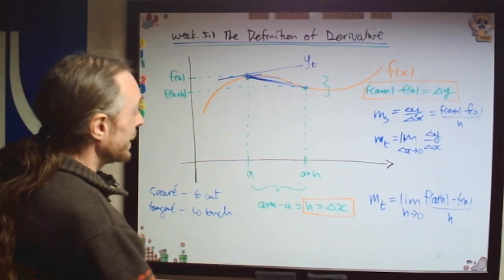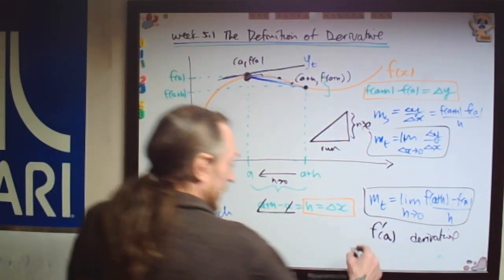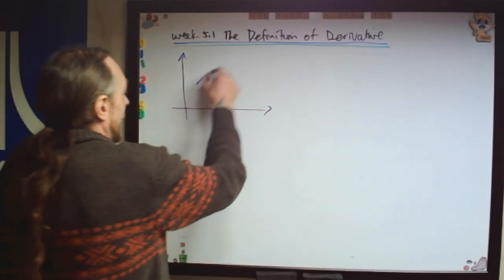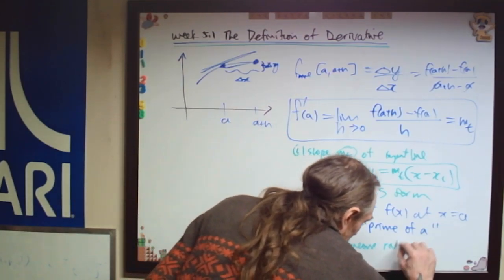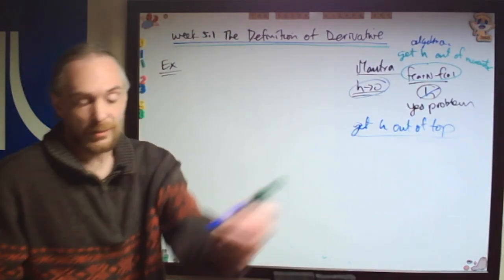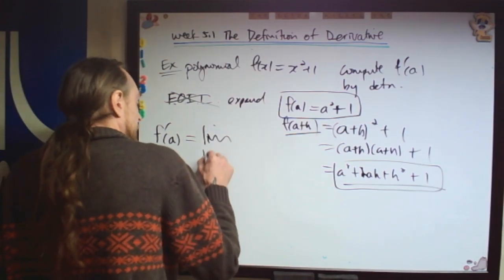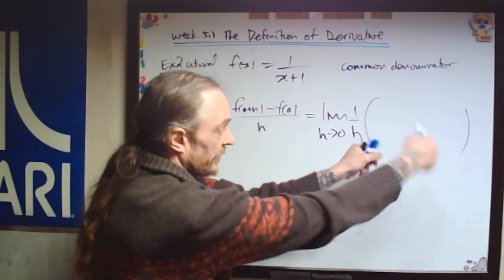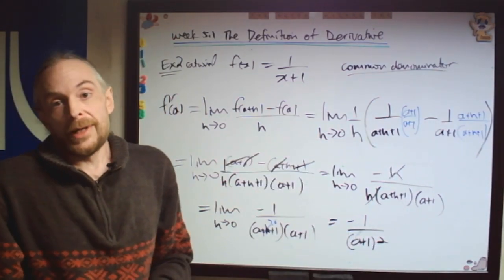Week 5.1 Definition of Derivative